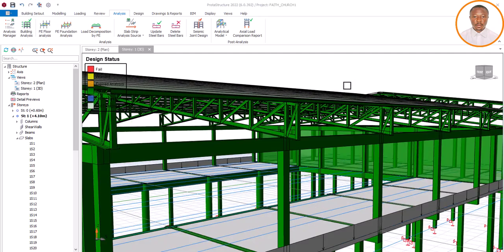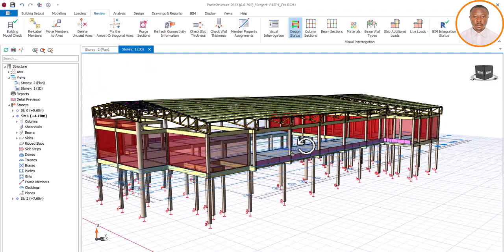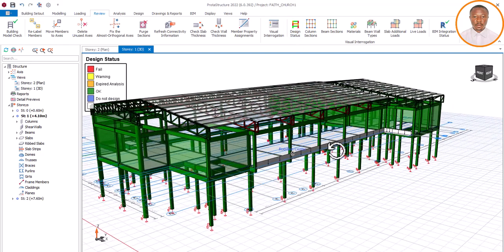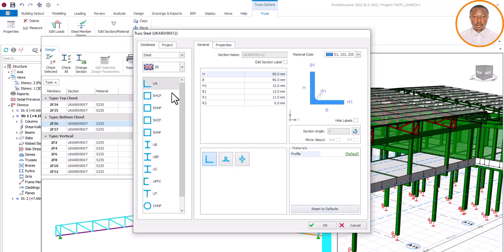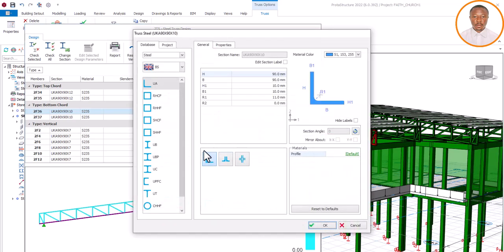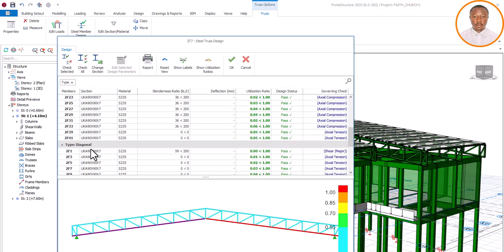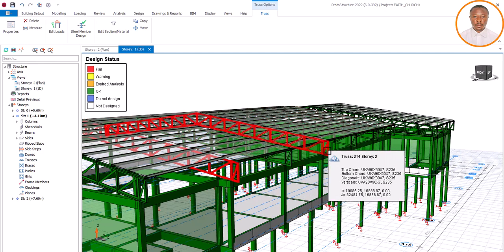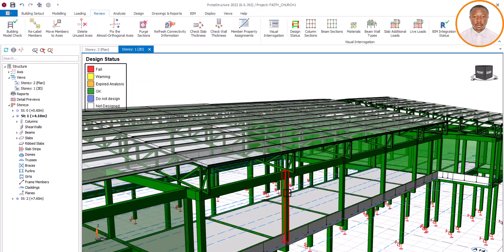#004 STEEL ANALYSIS AND DESIGN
Following all Parts of this video you will learn how to perform full steel roof design for church building in ProtaStructure

- Next Bonus:
In my next video i will:
1) Design to ACI Code
2) Design to Eurocode